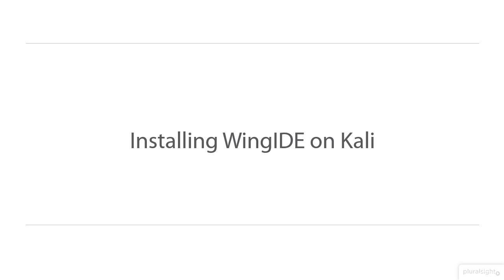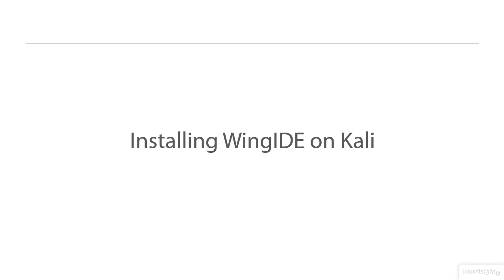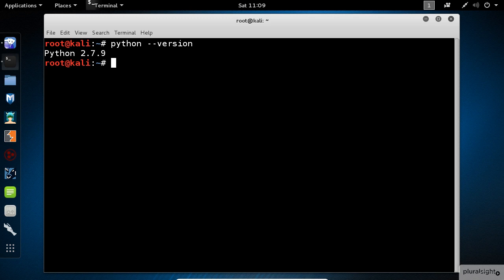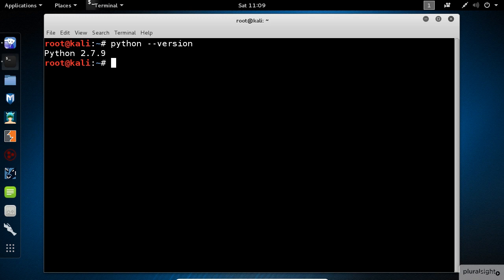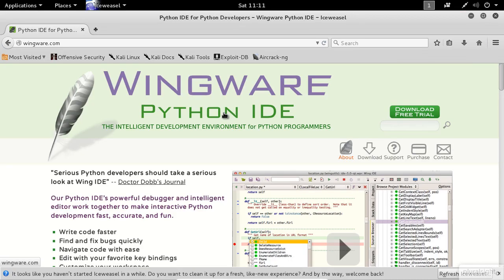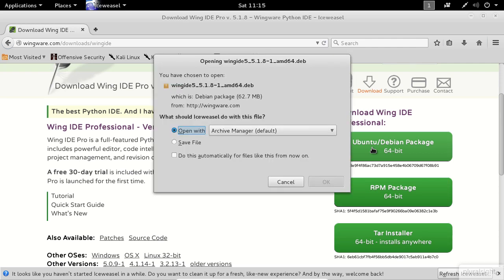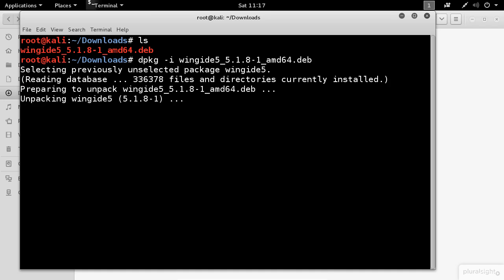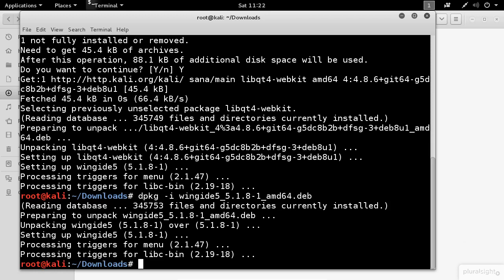Network Penetration Testing | Installing WingIDE on Kali